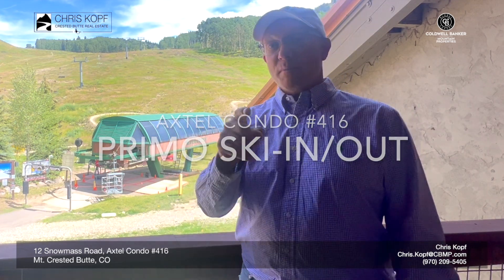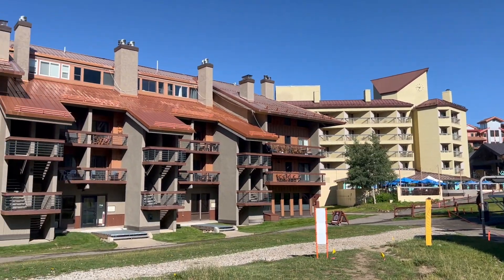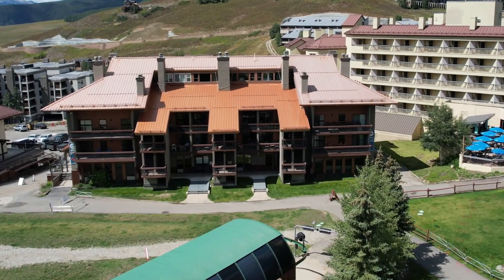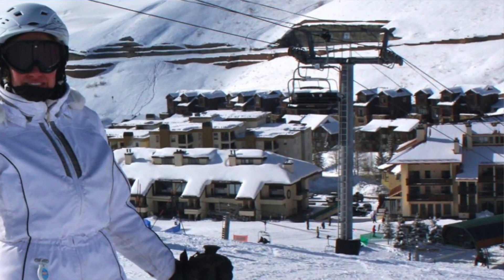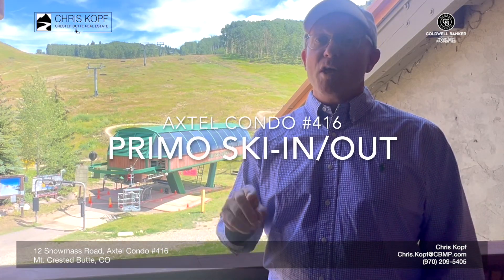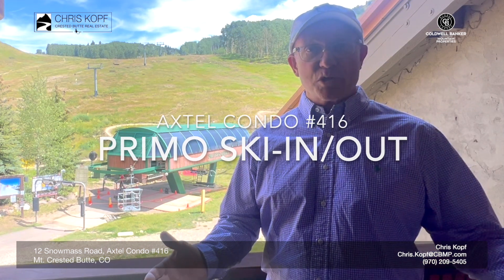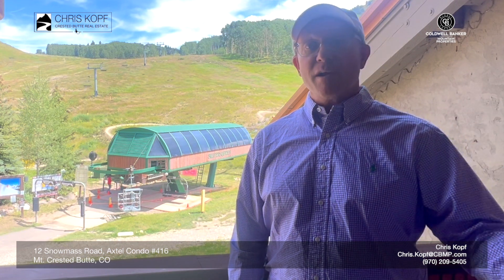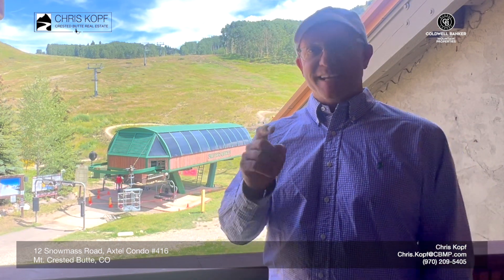Axtel #416 Ski-in Ski-out Condo Mt Crested Butte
Axtel #416 Ski-in Ski-out Condo Mt Crested Butte Colorado

If you are looking for a luxury 3 Bedroom primo Ski-in Ski-out Condo - this is it. Walk outside, put your skis on and get on the Silverqueen ski lift.You literally cannot get any closer to the lifts. This condo is turn-key fully furnished, (extras include Washer and Dryer and a Steam Shower...)plus the convenience of lock-and-go... You and your guests will enjoy the condo exterior hot tub with mountain views, and all the benefits ofbeing right in the base area - lifts, shops, restaurants, summer concert series, free shuttle bus to downtown Crested Butte - and more.Magnificent rare three bedroom Axtel condo that has 3 balconies, 3 bedrooms, and a loft with pull-out couch (sleeps 8 total), plus 3 fullbathrooms. Generate Short-Term Rental income. A must see!